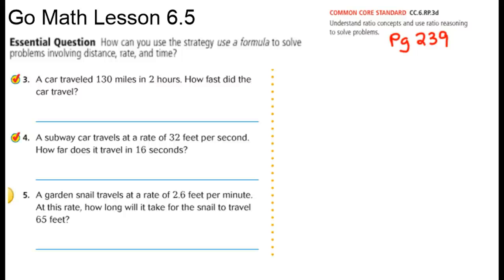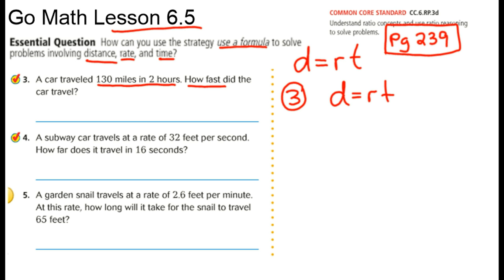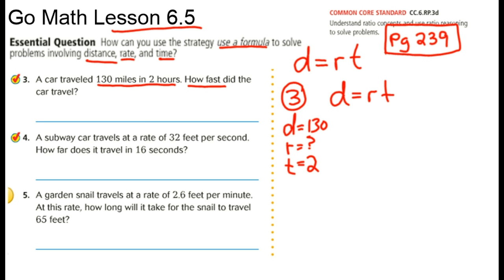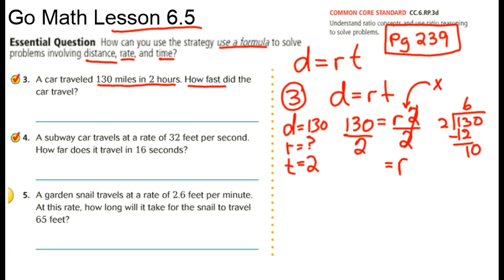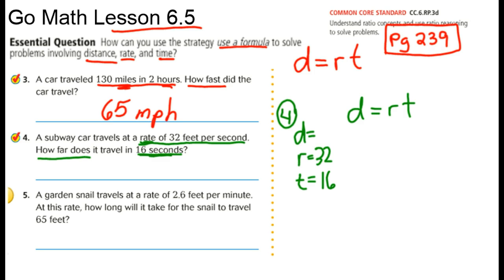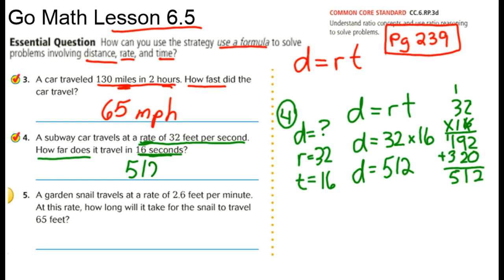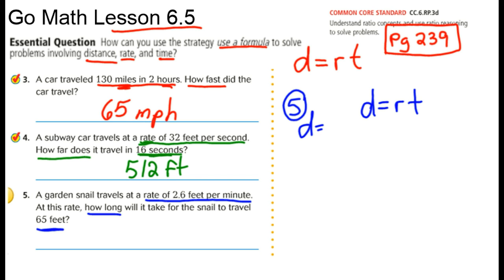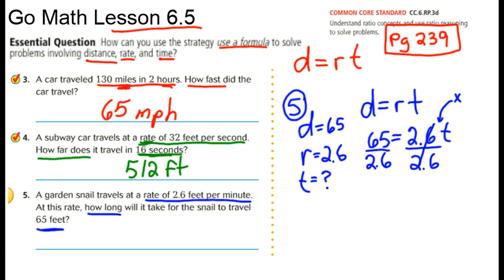Mr. Damiani Lesson 6.5